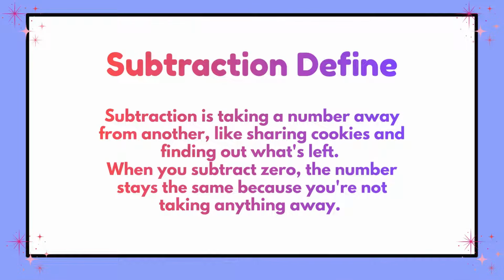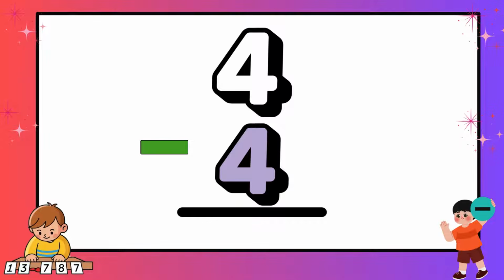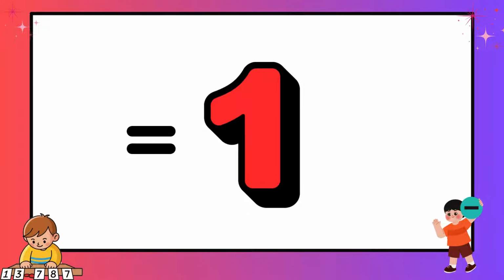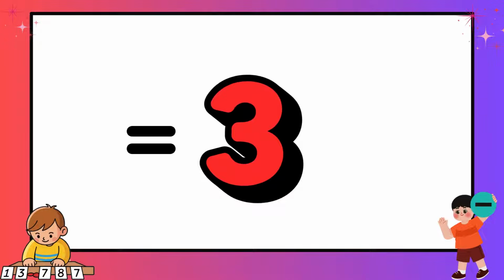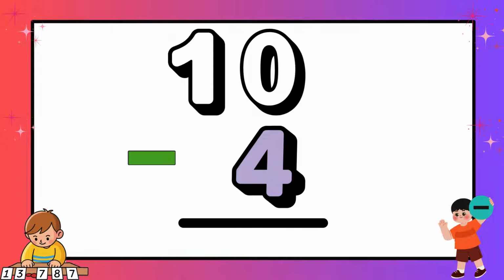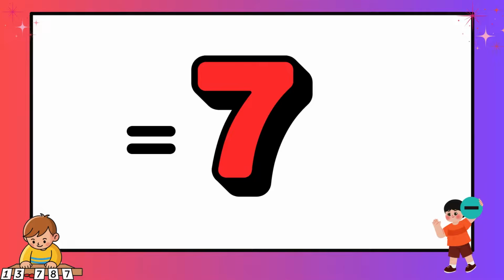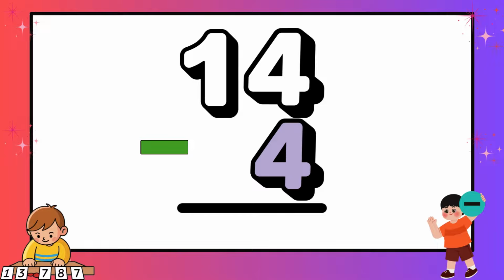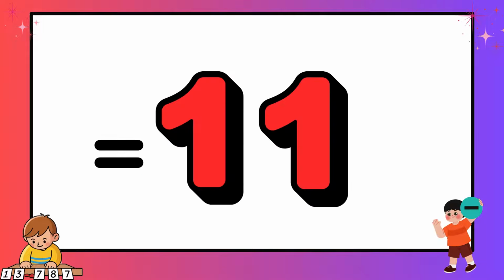Subtracting 4 | Step-by-Step Math for Kids | Lesson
Subtraction Lesson: Minus 4
Title:
 🟨 Subtracting 4 | Step-by-Step Math for Kids | Ziggle Pop Kids Club
Description:
 This video teaches kids how to subtract 4 using clear, slow, and simple examples.
We go from 4−4 to 15−4, perfect for young learners practicing subtraction facts.
💡 Kids Will Learn:
 ✔️ Minus 4 facts
 ✔️ Number patterns
 ✔️ Building math confidence